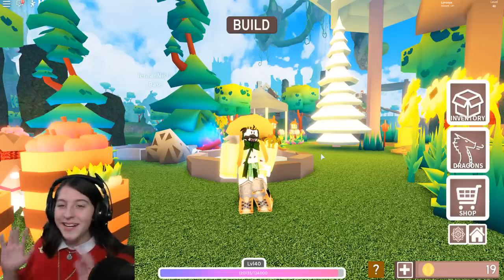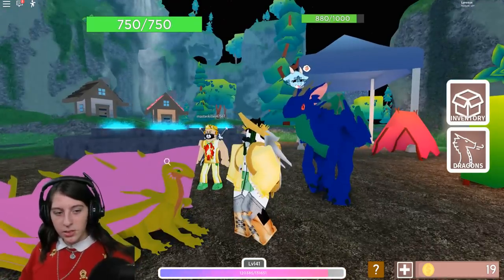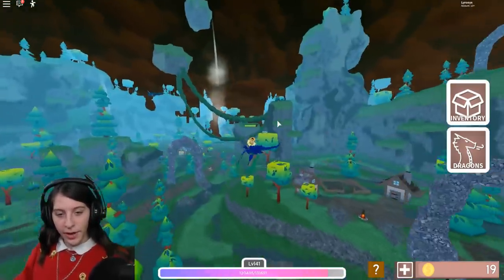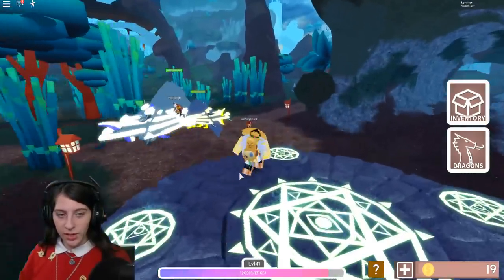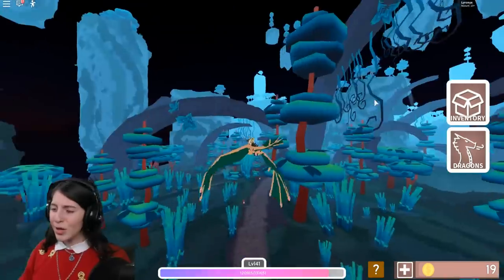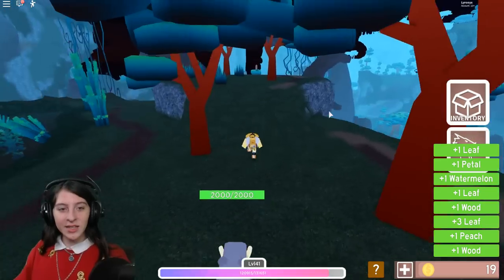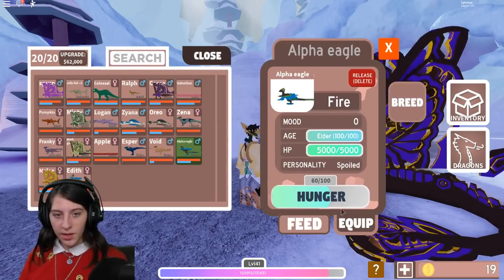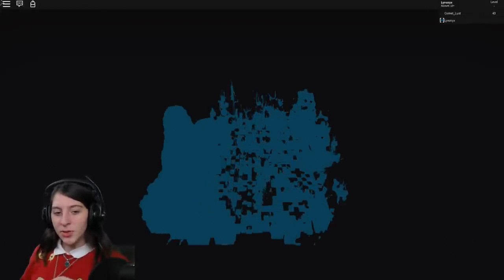ROBLOX DRAGON ADVENTURES ALL DRAGONS! BEST PLACE TO FARM Grasslands Jungle Ocean Tundra Volcano MAPS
Roblox Dragon Adventures best places to farm! Grasslands, skylands, jungle, ocean, tundra, volcano and the floating islands (ALL maps). Plus where to find ALL the Dragons in the game! Tips, tricks and how to get started. Part 12.